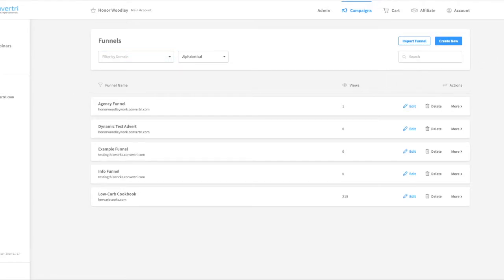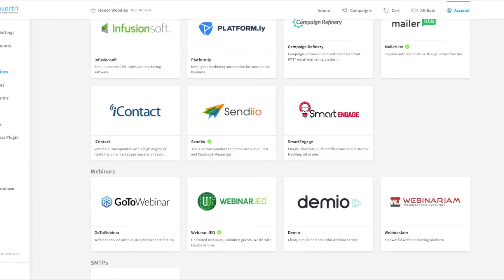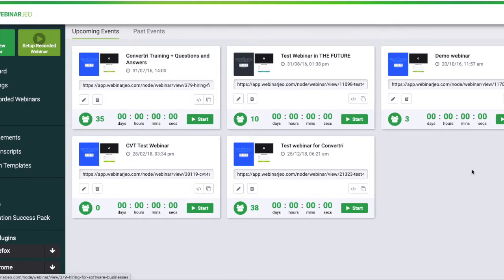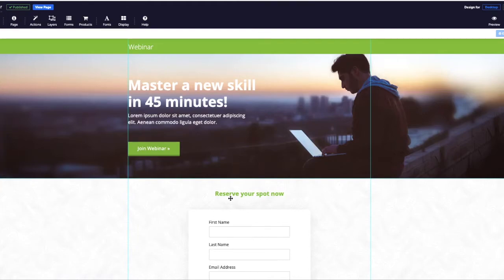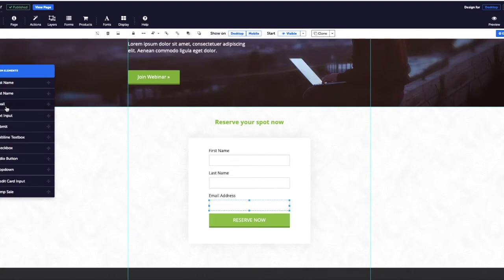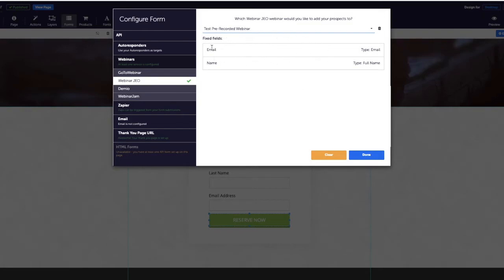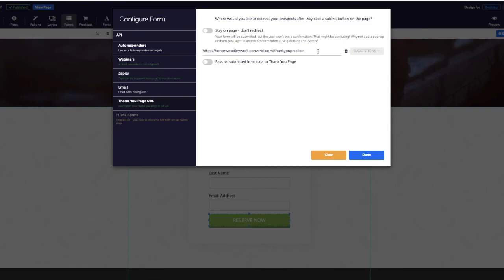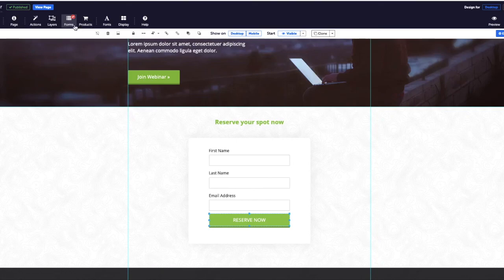Convertri Help - Full Webinar JEO Walkthrough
This video shows you how to integrate Webinar JEO, make sure you have a webinar which can be used on a Convertri page and set up a form so your users can enter their email address and get a link to your webinar.